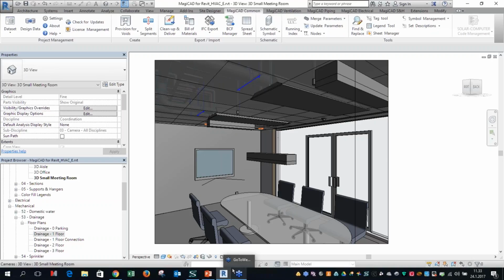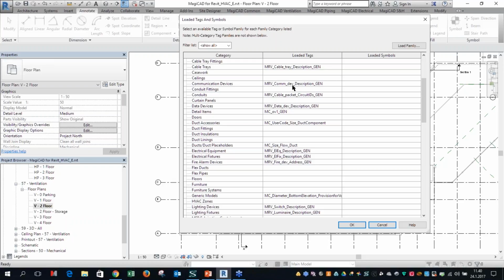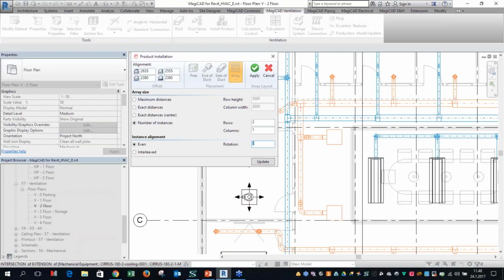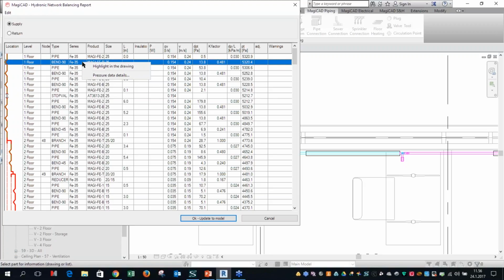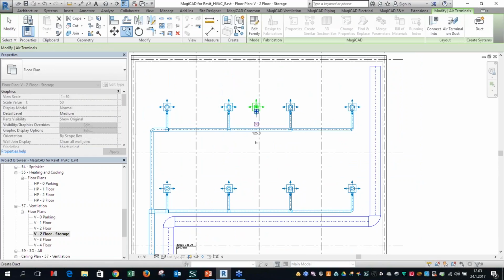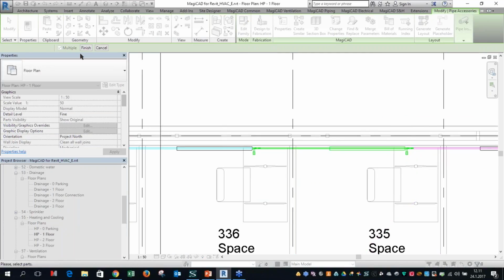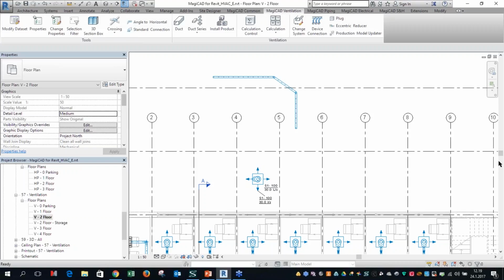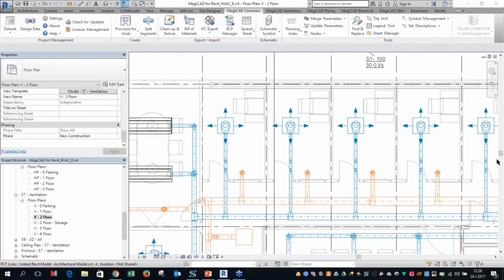24.1.2017 MagiCAD 2016.11 for Revit - Top New Features for HVAC